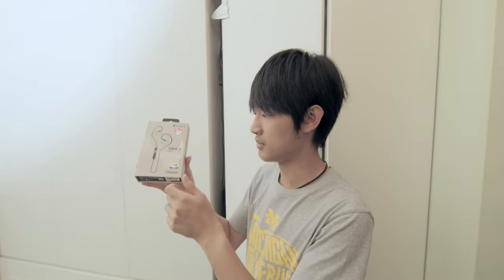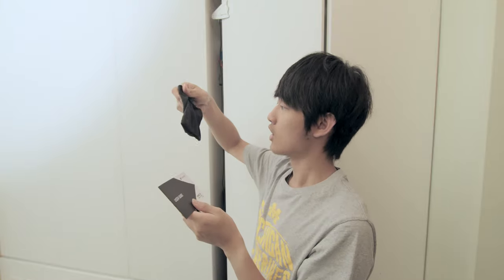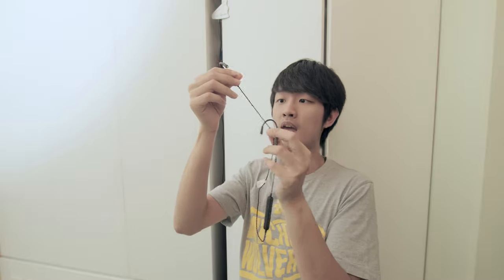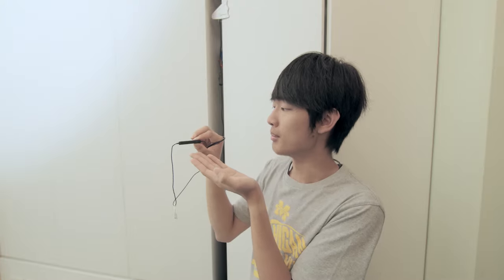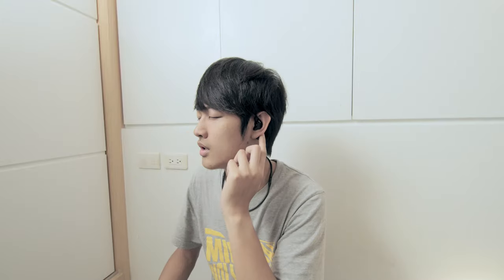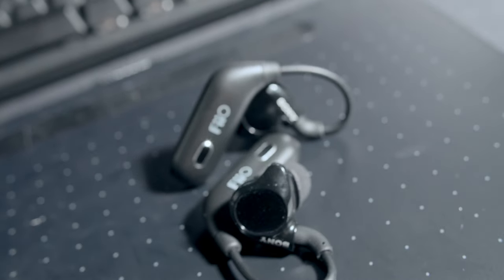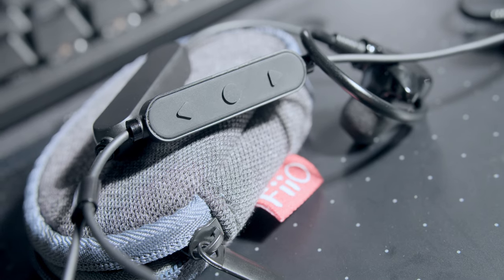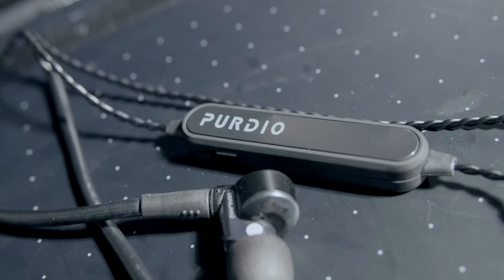Best MMCX Bluetooth cable under $70 Fiio rcbt utws1 Purdio mx820 | Quick unbox review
Fiio rcbt
Fiio utws1
Purdio mx820
Best Mmcx Bluetooth cable under $70
First if you are finding the highest quality audio experience stop watching this video
 is not the best technology to transfer audio
I can really hear the compression
Lose lots of details
But if you are just going to watch video or listen to music on the go
We are going to find out which is the best mmcx Bluetooth cable under 70 bucks
1 start up time
2 audio quality
3 resolution
4 noise floor
5 fit

Power
Utws1
Start up & Pairing in 11sec
if the music is too full the bass will disappear Not powerful enough to drive my IEM
Resolution ok
Noise floor super harsh high pitch better then most of the Bluetooth earbuds
you can still hear noise so slightly
this is just design for IEM
You cannot fit regular mmcx earphones in your ears
weird angle and doesn't sealed your ear perfectly

Rcbt
Start up & Pairing in 9 sec
the bass is Slightly better then the utws1 truly wireless version
Resolution is slightly lower then the utws1 because the processor is different and I can really hear the difference
Noise floor pretty much identical compare to the utws1
This rcbt cable is softer so you can put not just your IEM and also your regular mmcx earphones but you need to use your mmcx earphones upside down

Mx820
Start up & Pairing in 12 sec
the power can't drive the bass well
weak bass
Resolution is not the highest but it's better than most of the earbuds stuff in the market
Noise floor is higher than both of the fiio product and started to feel annoying
Three of the product that I test today have noticeable noise floor but if you are going to use it outdoor not in you quite room this will not be a problem
Cable is flexible so you can fit your IEM and also mmcx earphones easily you can even stretch the cable into earphone cable style